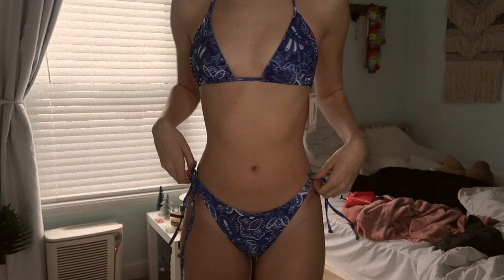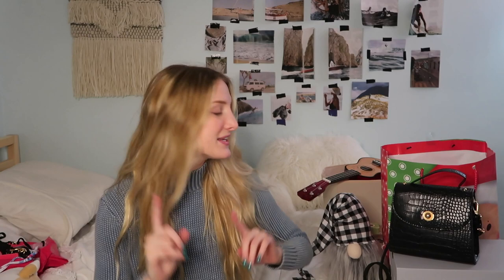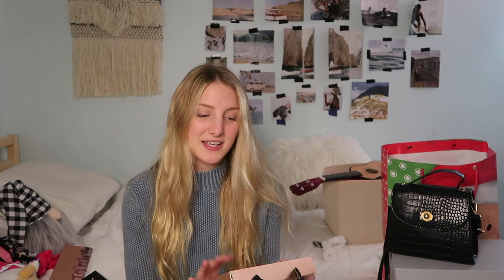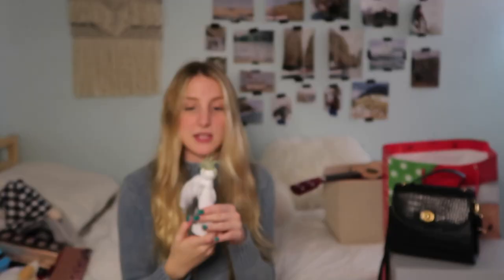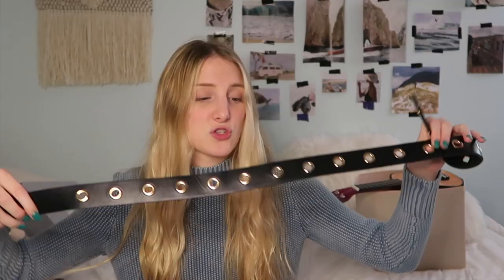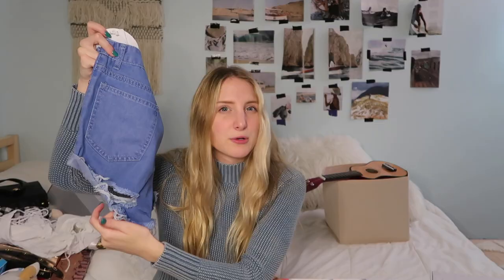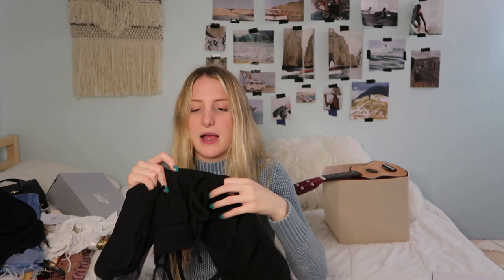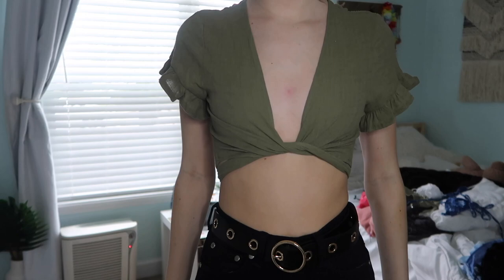CHRISTMAS HAUL 2019- (princess polly, Ulta, Nike, Starbucks, ...)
❥hey guys! Merry Christmas! I hope everyone had a great Christmas and a happy Holliday. I just wanna thank you all for how many of you support me, I swear that’s the best Christmas gift I can get❤️ also leave a comment down below of what your fav thing you got for Christmas was!

Bikinis:
1. Blue Bandana Triangle Top & Classic Scrunch Bottom
2. Pink & Blue Tropical Double Strap Triangle Top
3. White Micro Double Strap Bottoms
4. Black Triangle Bikini Chain Top & Black Micro Chain Bottom